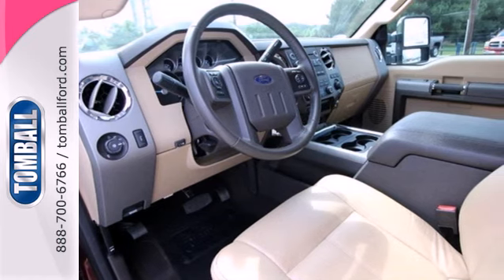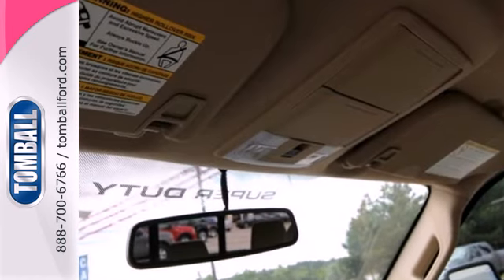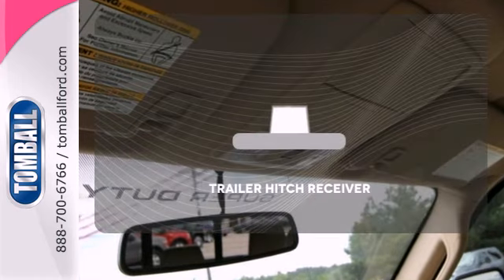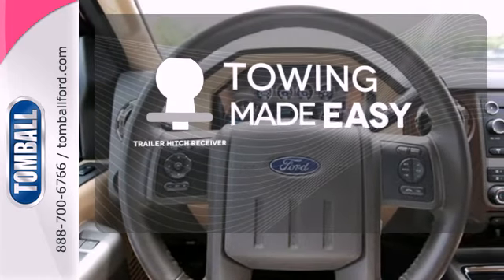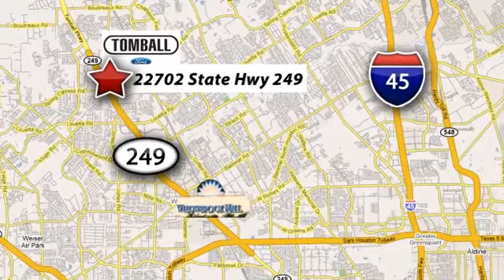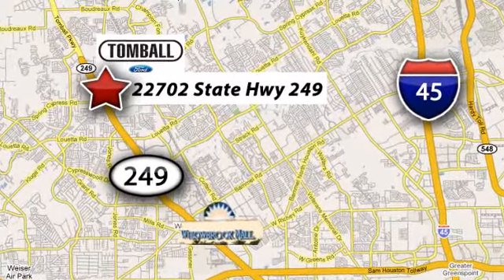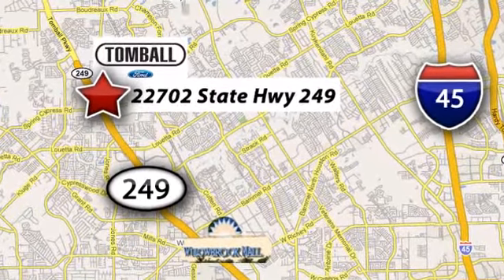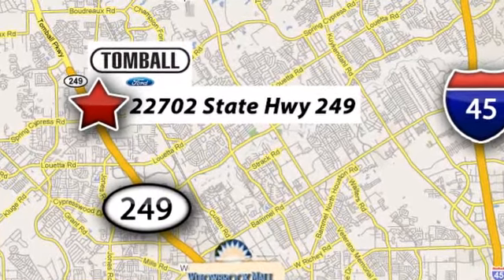2012 Ford Super Duty F-250 SRW Tomball TX Houston, TX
Year: 2012
Make: Ford
Model: Super Duty F-250 SRW
Engine: 8 Cyl. 6.7L
Transmission: Automatic
Color: BRONZE
Interior: TAN
Mileage: 20209
Stock #: CEC49233

Convenient Location

Our Service Hours Are:

7:00 am to 6:30 pm Monday through Friday

7:00 am to 4:00 pm Saturday and Sunday

Our Sales Hours Are:

8:00 am to 9:00 pm Monday through Saturday

Address:
22702 State Highway 249